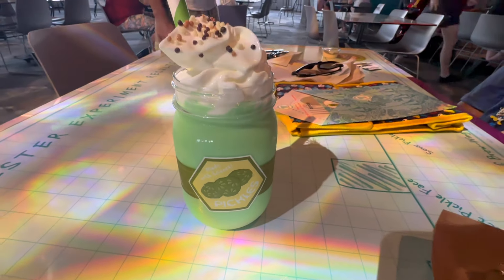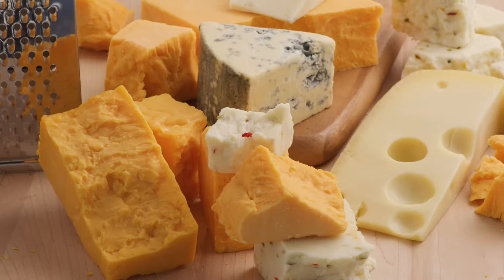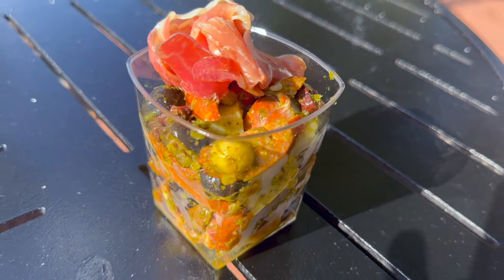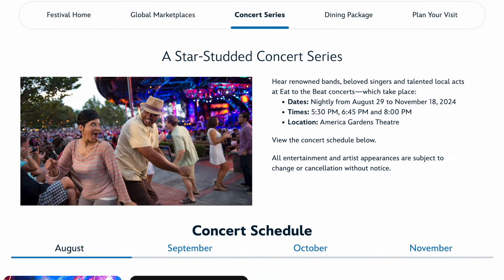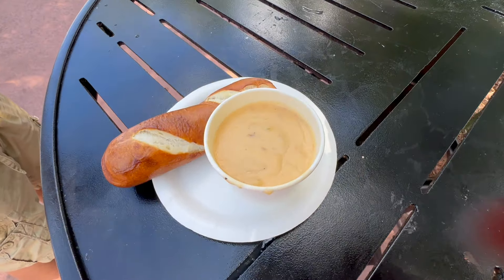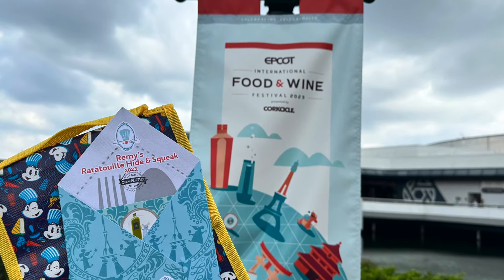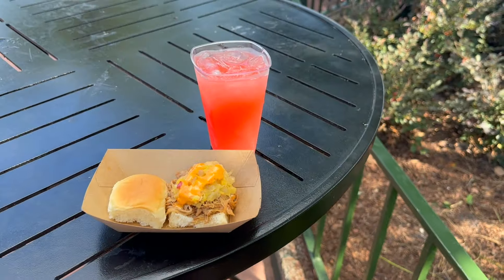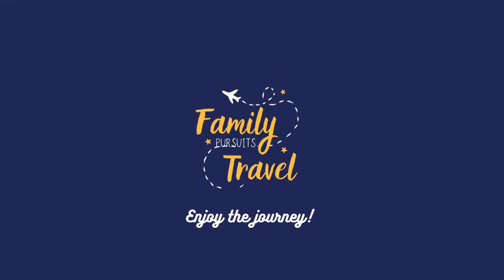EPCOT Food & Wine Festival 2024: 5 Must Do Booths and More!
Join us as we dive into the delicious world of the EPCOT International Food and Wine Festival 2024! In today's adventure, we’ll highlight our top 5 favorite booths that you absolutely must visit, along with an honorable mention from last year that surprised us.

But that’s not all! We’ll also explore the delightful Emile Fromage Montage, sharing the tasty items we chose to earn the coveted Completer Prize. Plus, we’ll discuss Remy’s Hide and Squeak scavenger hunt, perfect for the little ones in your group!

Whether you’re a foodie or just looking for family fun, this preview will get you excited for the festival.

00:00 Start
00:22 Brew-wing Lab
00:52 Germany Booth
01:24 Emile's Fromage Montage
02:21 The Fry-Basket Booth
02:46 Eat to the Beat Concert Series
03:19 Canada Booth
03:50 Remy's Hide and Squeak
04:37 Hawaii Booth

Travel Hangers
BAGAIL Packing Cubes
Family Travel Document Holder
Cruise Shirt
Air Tags
Cruise Lanyards
Princess Cruise Luggage Tag Holder
Apple Airpods
Electronics Travel Case
Drive Auto Car Trunk Organizer
Metal Hooks

Our gear:
External Hard Drive
Shure MV88+ Mic
Rode Wireless Mic
Instaflow 360 Creator Kit
Hollyland Lark M2 Wireless